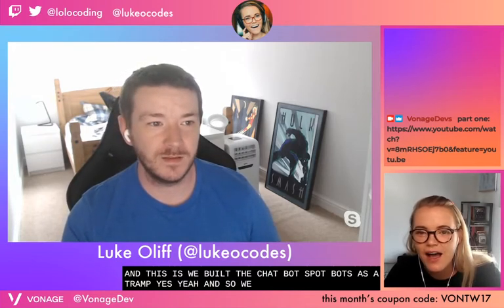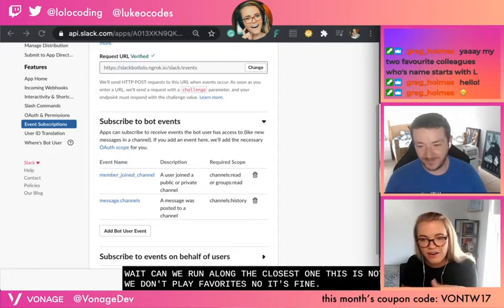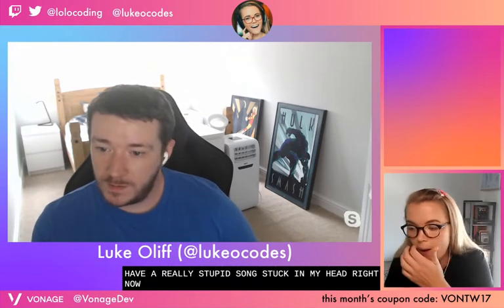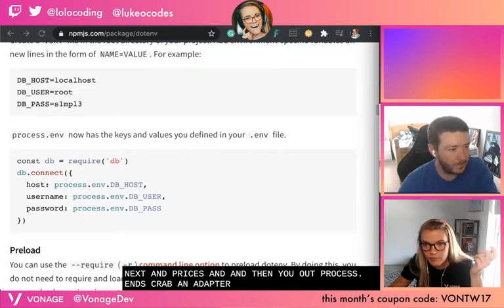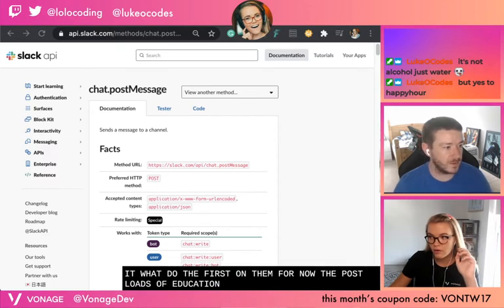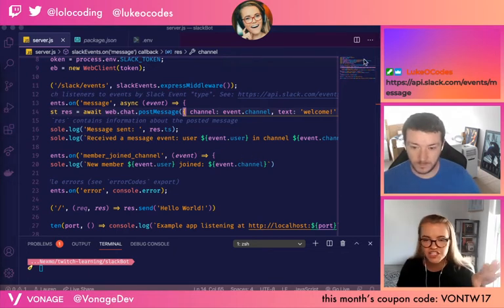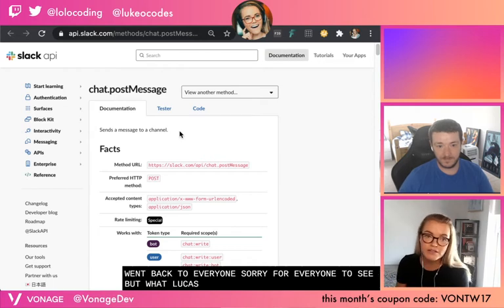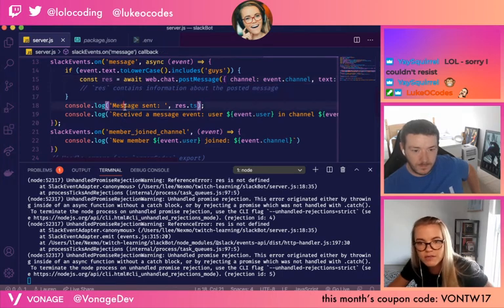How to Build a Slack Bot - Part 2 | Lauren Learns Things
Lauren Learns Things (@LoLoCoding) with guest, Luke Oliff (@LukeOCodes)

Part 2 of a two-part series on building a Slack bot using Node.js. Luke walks Lauren through Slack's API docs, showing how to send messages back to Slack.